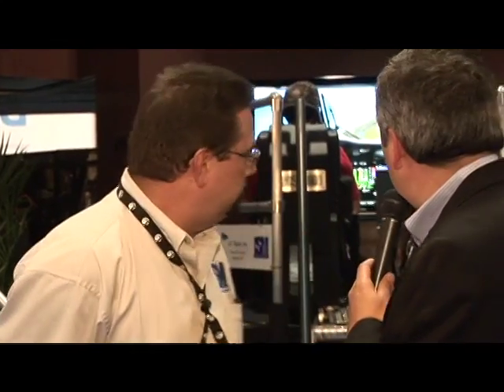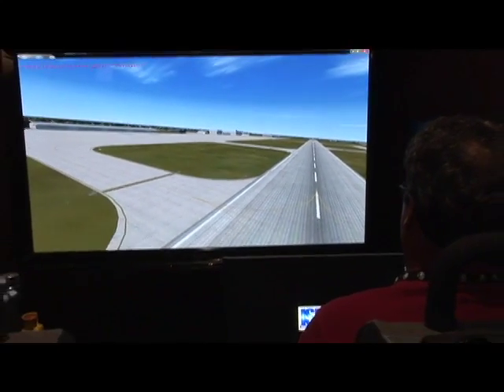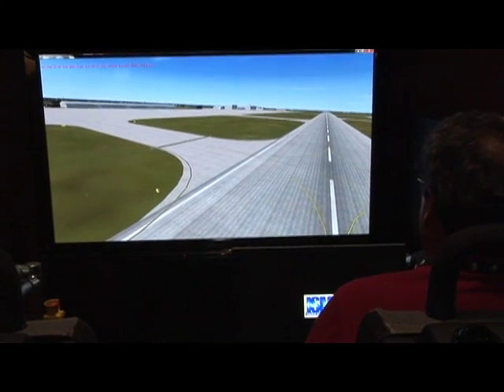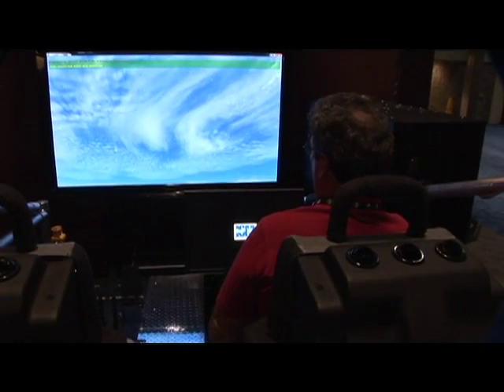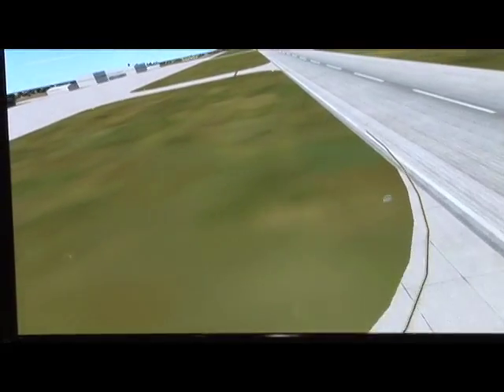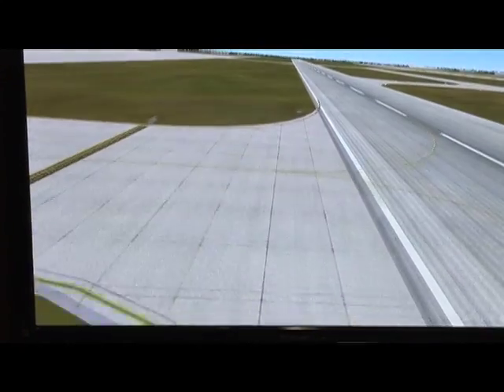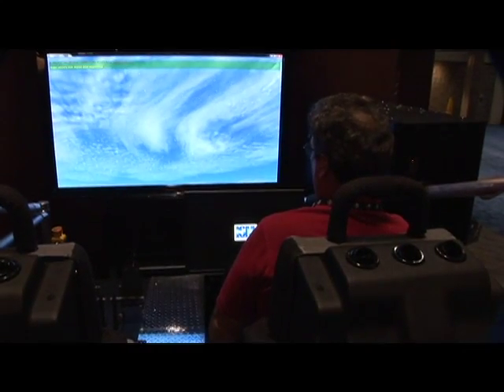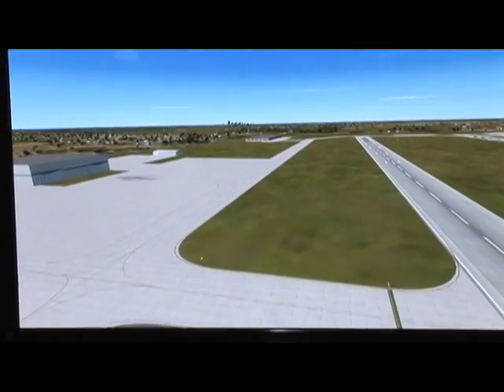I/ITSEC 2010, Industrial Smoke and Mirrors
US Coast Guard helicopter simulation as produced by Industrial Smoke and Mirrors presented at I/ITSEC 2010 in Orlando.